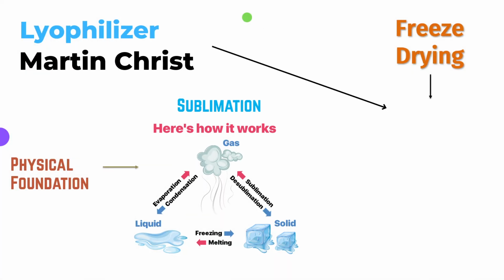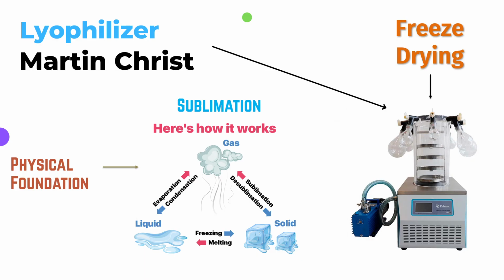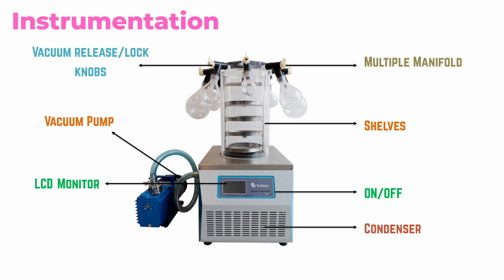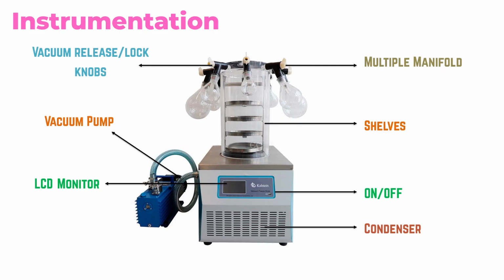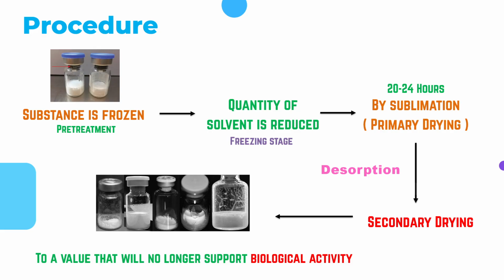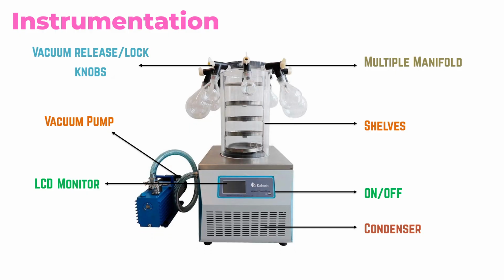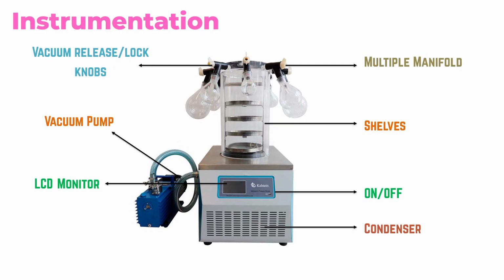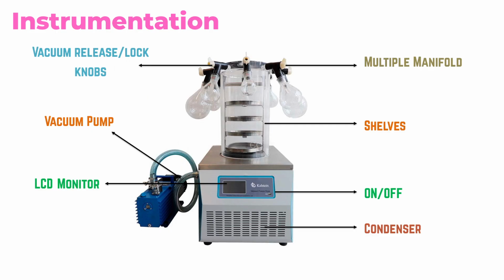Lyophilizer Freeze dryer/ Instrumentation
Lyophilization is a freeze-drying process where a product is frozen and water is removed by sublimation under vacuum. The system uses a refrigeration unit, vacuum pump, condenser, and controlled shelves to ensure precise drying. This results in a stable, porous product with long shelf life.